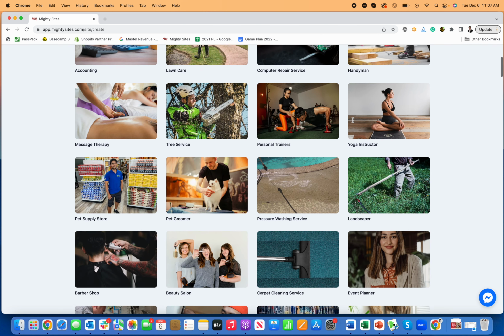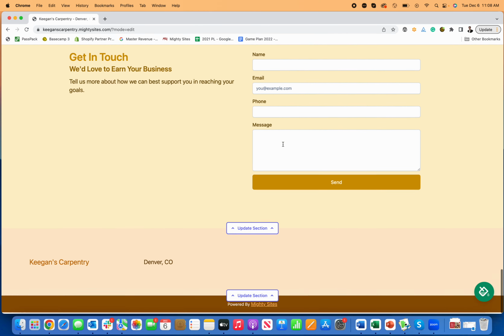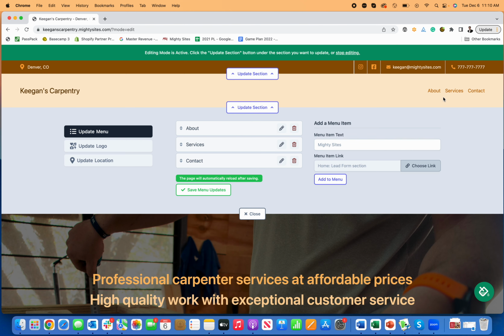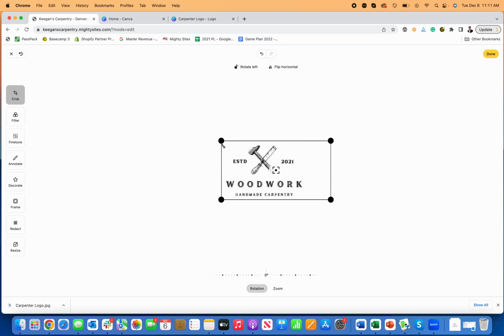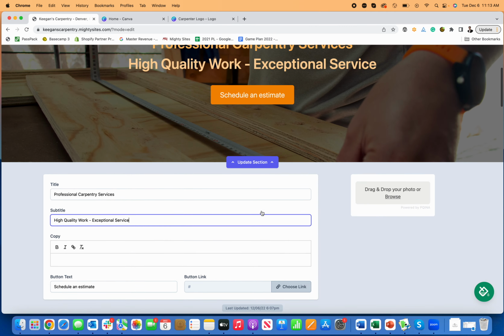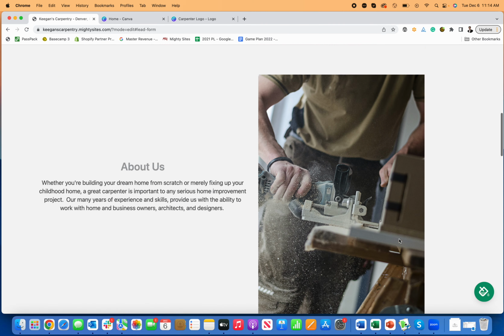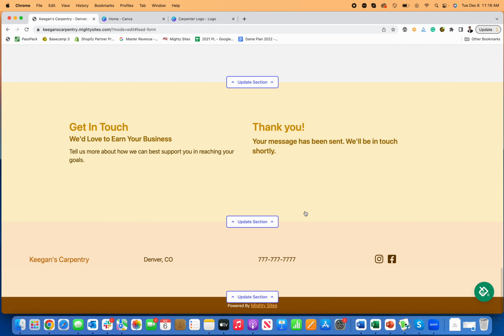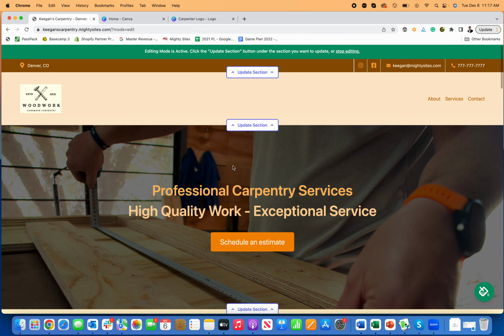How To Make a Website for a Carpenter - SIMPLE & EASY!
Learn how to make a website for a carpenter in a simple and easy way using Mighty Sites.

This website builder for carpenters is really easy to use to make a website. All you need to do is enter information about your carpentry business, and Mighty Sites will automatically generate a simple website template for your business.

The carpenter website template is complete with images, text, and easy-to-edit sections. You'll be able to launch a website for a carpenter in less than a few minutes.